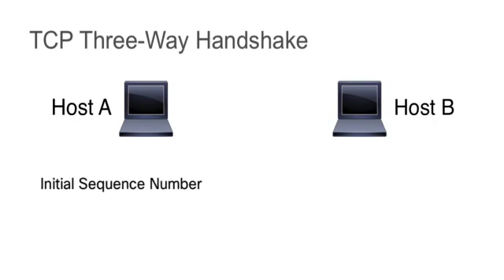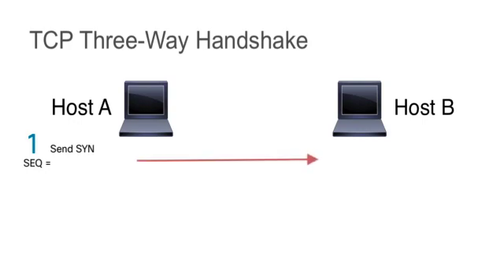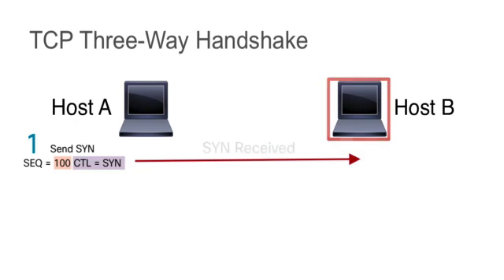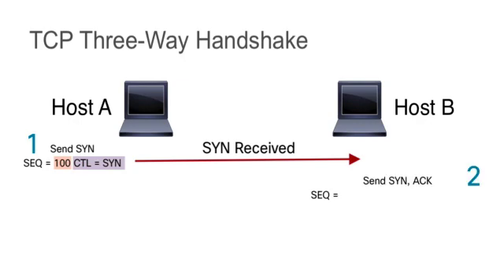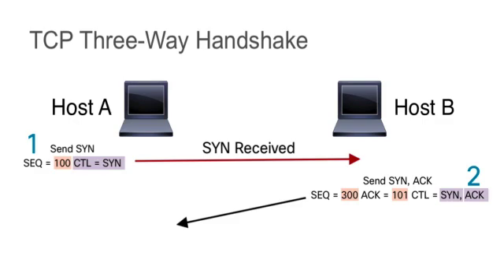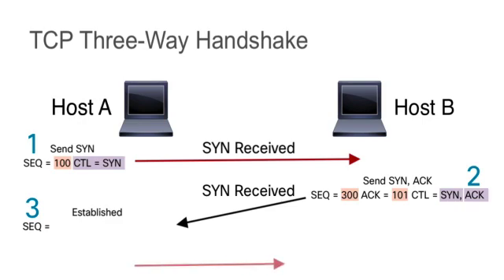TCP Three Way Handshake